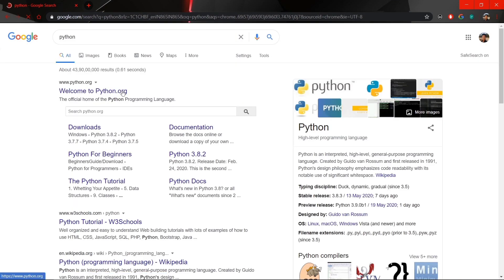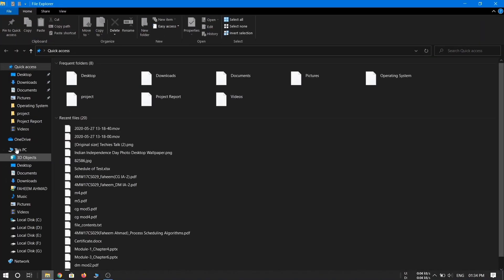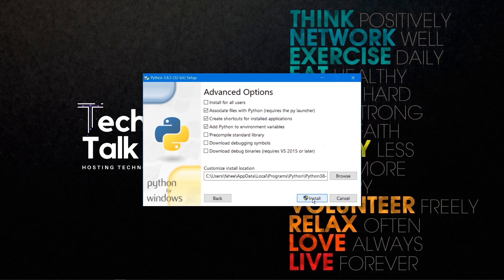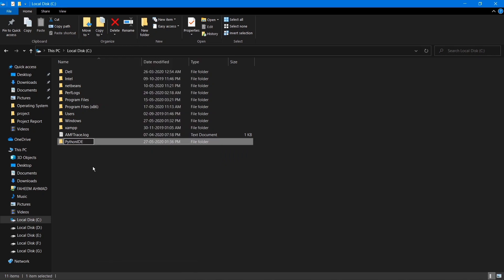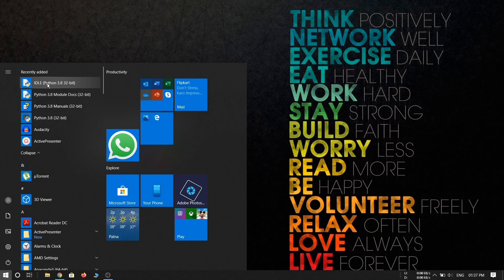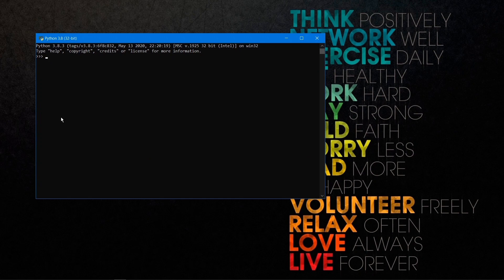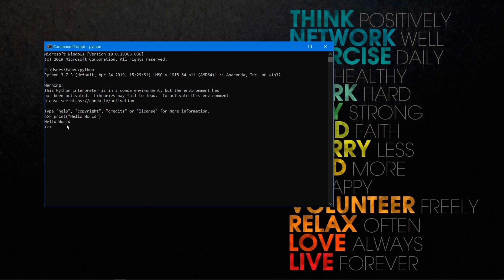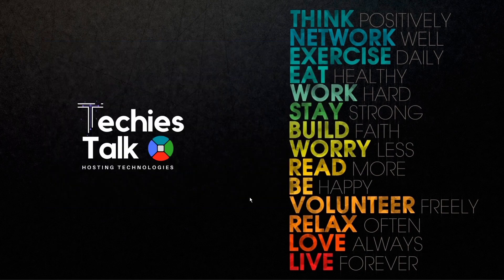How to Download and Install Python 3.8 on Windows 10 | 32/64 bit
In this video I am going to show How to Download and Install Python 3.8 on Windows 10. Setting up your Windows 10 System for Python is quite easy. we Just need to follow some important steps to Install Python IDLE on Windows 10. We will cover the topics : What is Python IDLE, Installation of Python, Configuration and Process.
This tutorial is For Beginners who wants to learn How to Install Python 3.8.3. The same procedure can be applied to install python on windows 8 or windows 7. I will also show how to use windows command line running your first python Hello world on windows 10. You can download python from  website python.org✔